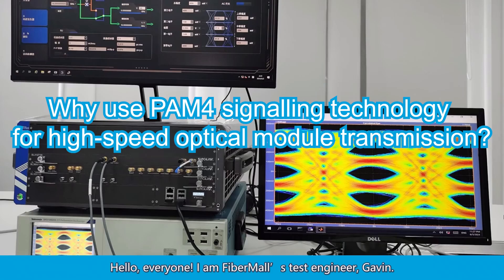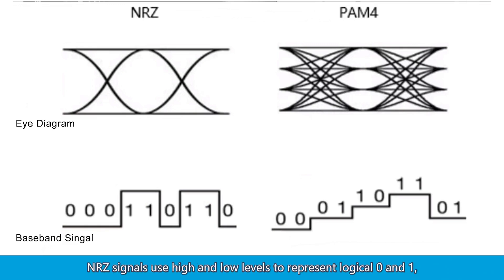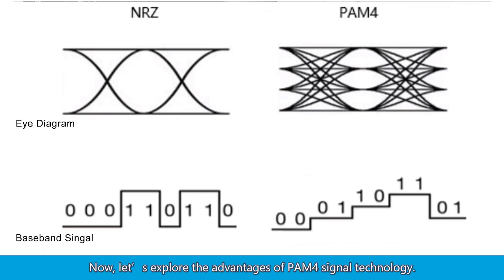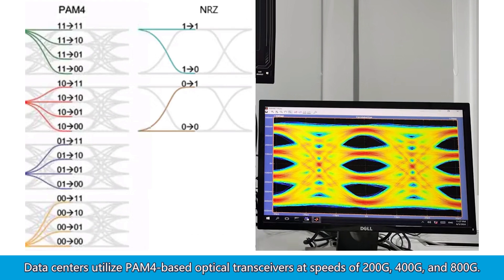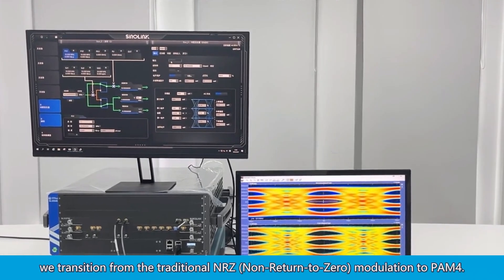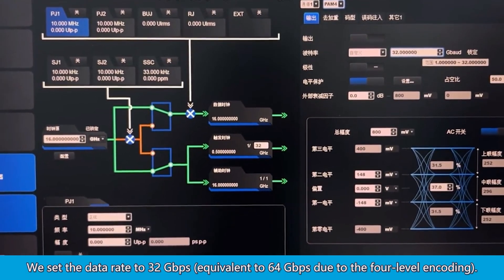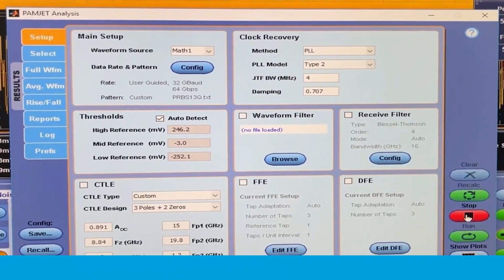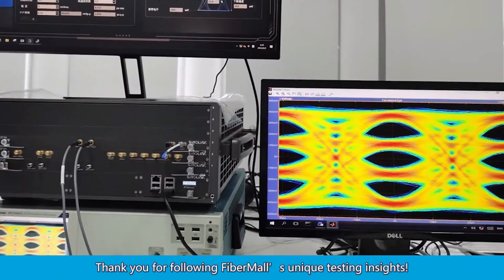Why Use PAM4 Signaling Technology for High-speed Optical Module Transmission | FiberMall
Why do we need PAM4 signal technology? The global bandwidth optical transmission market continues to experience significant demand growth. Existing network technologies and infrastructure face higher requirements for signal transmission capacity. Traditional NRZ signals encounter transmission bottlenecks due to this massive bandwidth demand. PAM4 signal technology, as a mature alternative, addresses the limitations of NRZ signals and maintains lower construction costs while meeting the growing bandwidth needs.